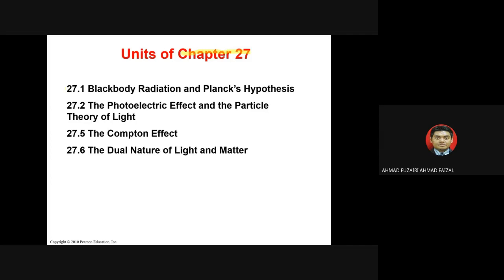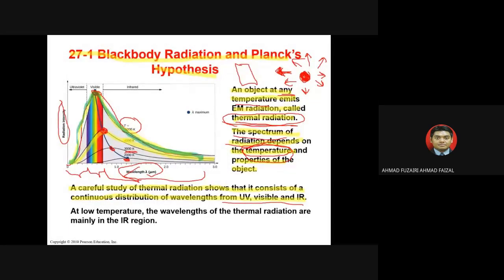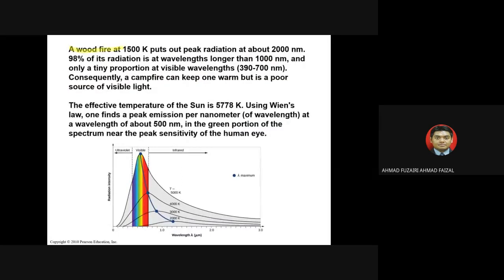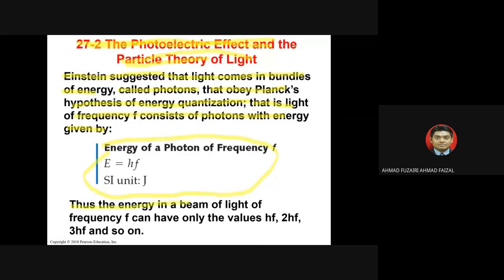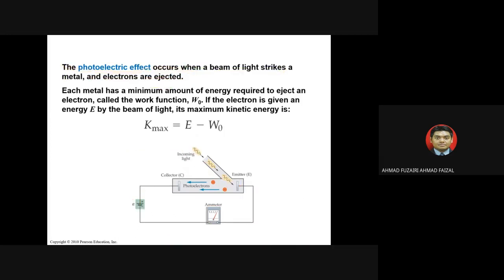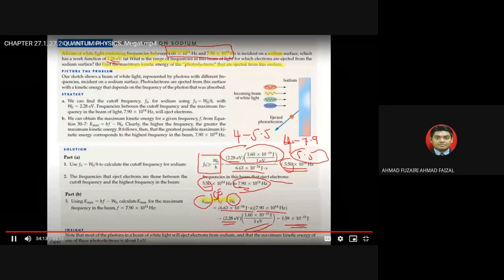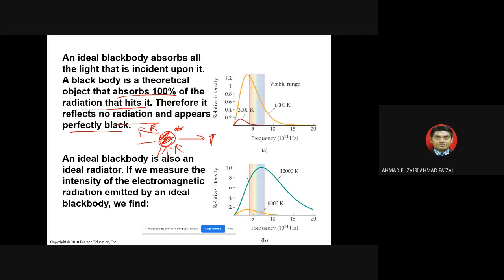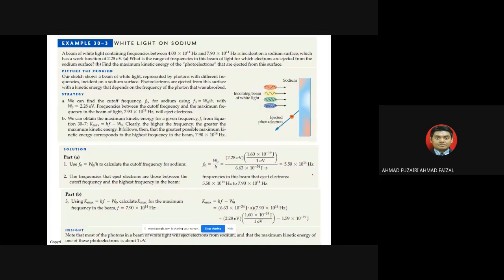Lecture Week 13a